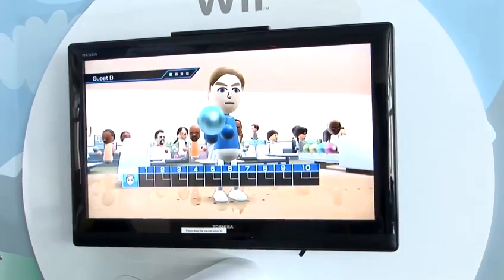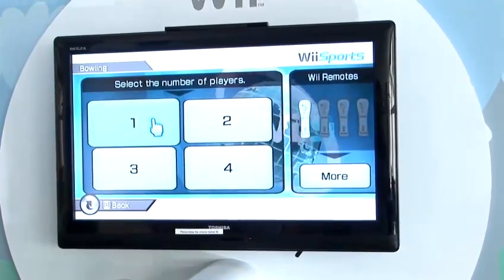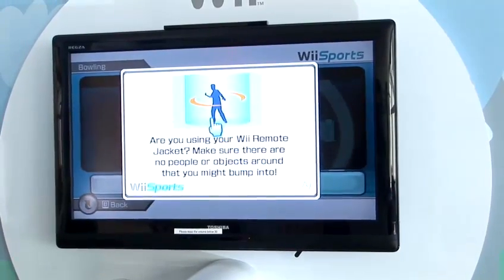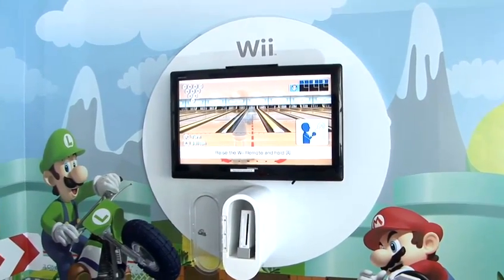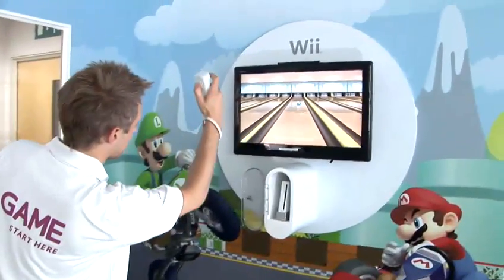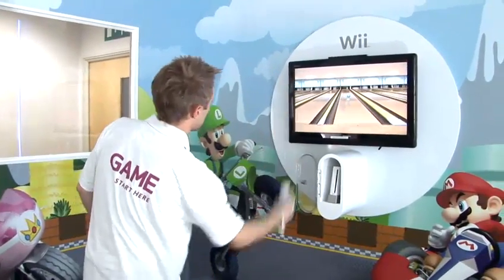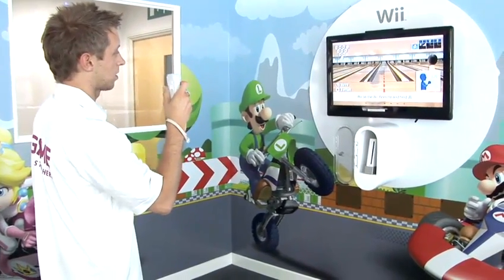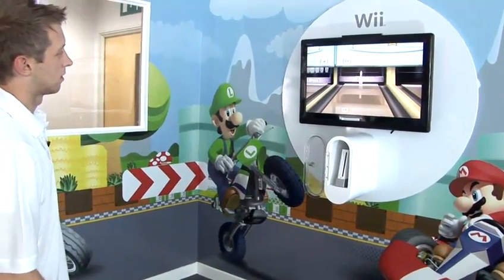How To Play Wii Bowling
This advice video is a invaluable time-saver that will enable you to get good at nintendo wii games. Watch our short video on How To Play Wii Bowling from one of Videojug's industry leaders.